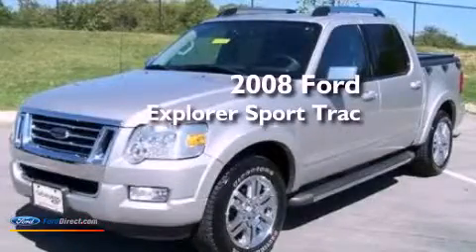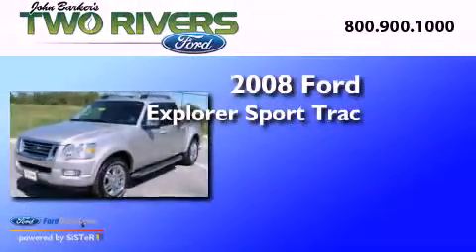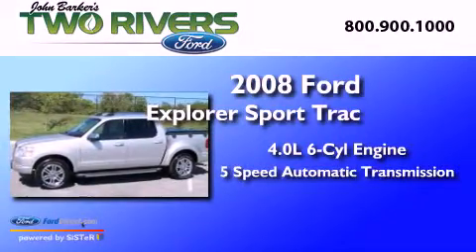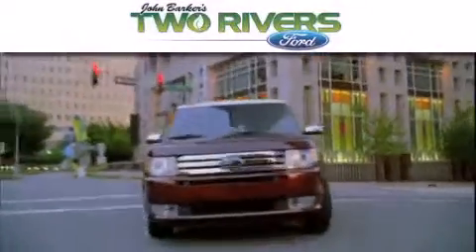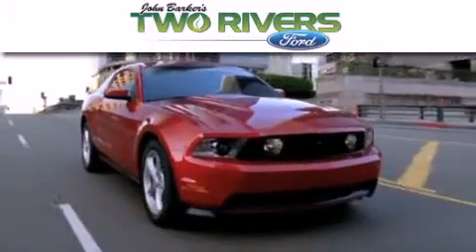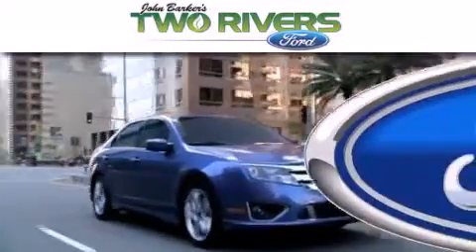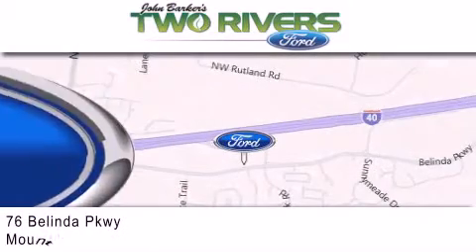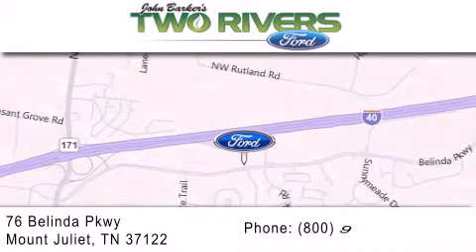2008 FORD EXPLORER SPORT TN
Year : 2008
 Make : FORD
 Model : EXPLORER SPORT
 Engine : 4.0L V6
 Trans . : AUTO 5SPD
 Exterior : SILVER
 Miles : 137,532

 Stock : 30084-6